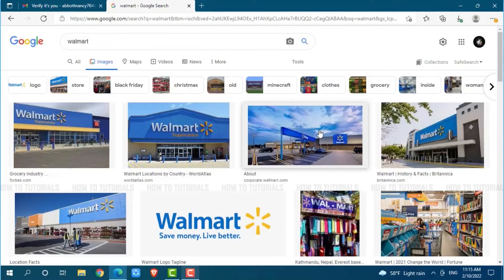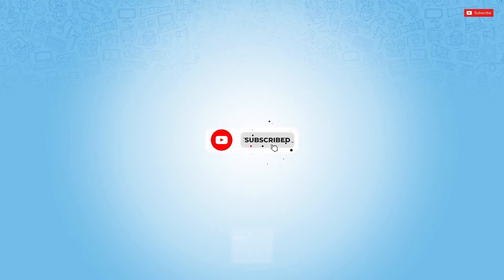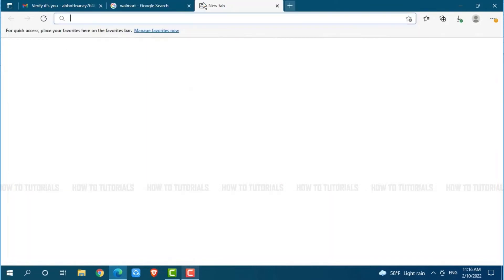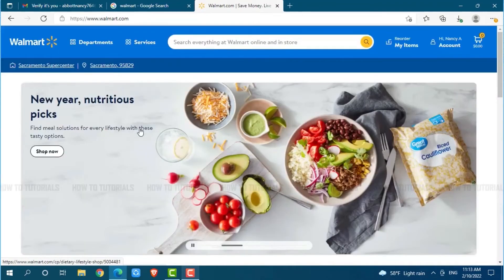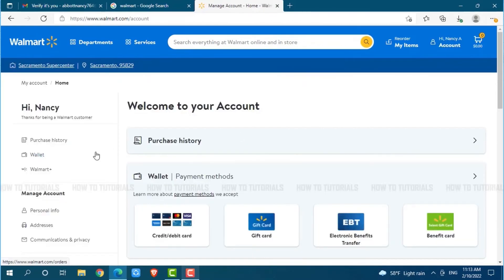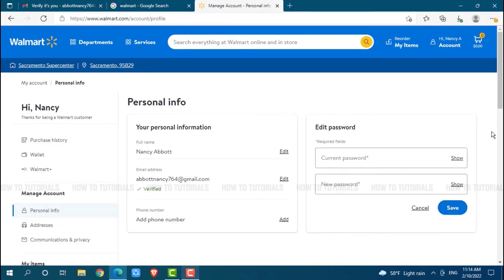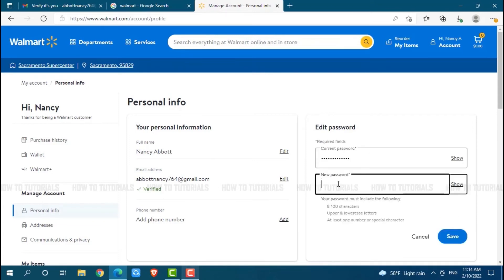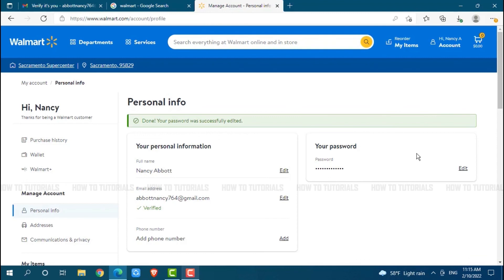How To Change Walmart Password 2022 | Walmart Account Password Change Help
"How To Change Walmart Password 2022 | Walmart Account Password Change Help | Walmart.com" - A Video Guide by How To Tutorials.

This tutorial video guides you on how you can change password of Walmart Account.
1. Open any browser and search in for walmart.com and press ‘Enter’ and get logged in into your account.
2. Go to Account on top right. Click on ‘Account’.
4. Click on ‘Personal info’ inside manage account.
5. Click on ‘Edit’ beside your password.
Go in for providing current password and enter a new password.
6. Click on ‘Save’.
Password will be updated.